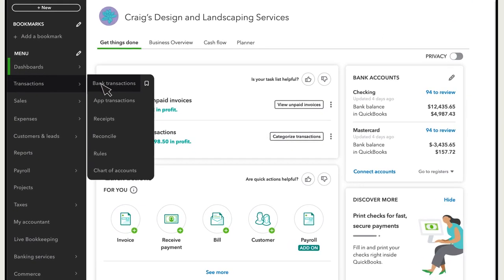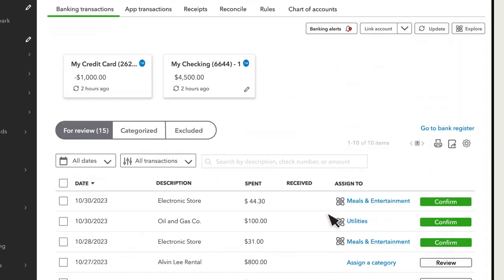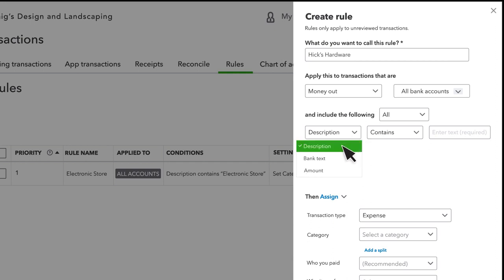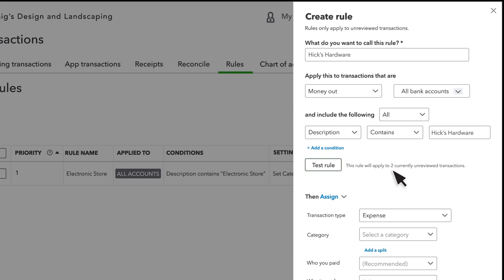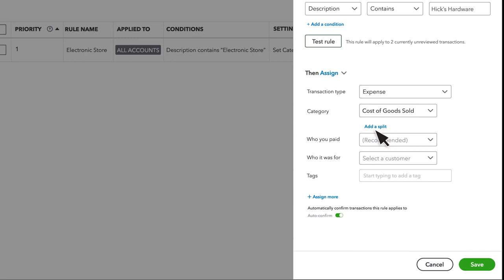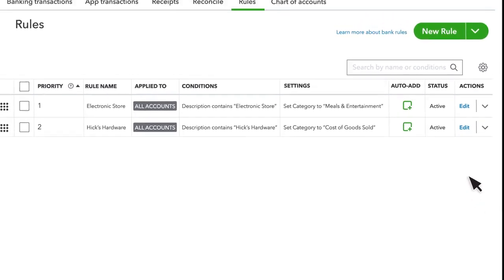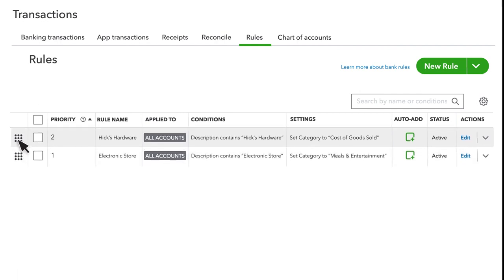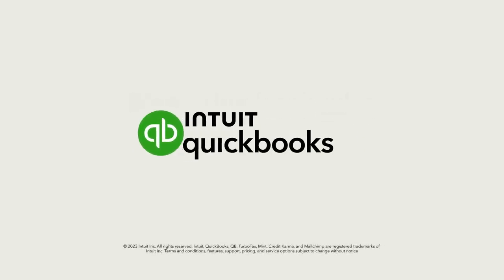8. How to use bank rules in QuickBooks Online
How to use bank rules in QuickBooks Online